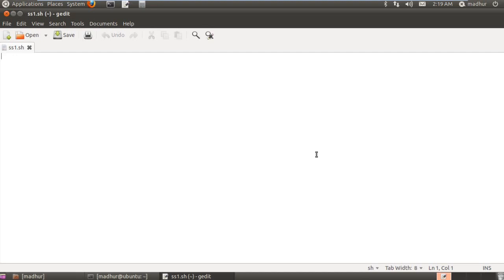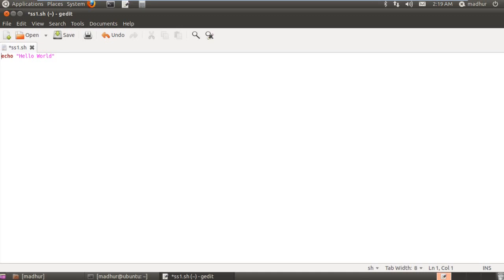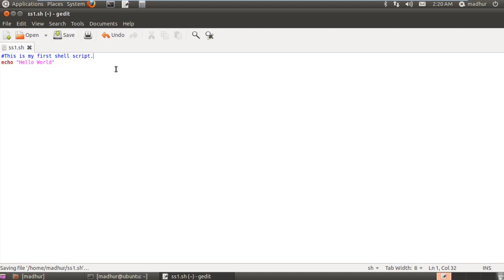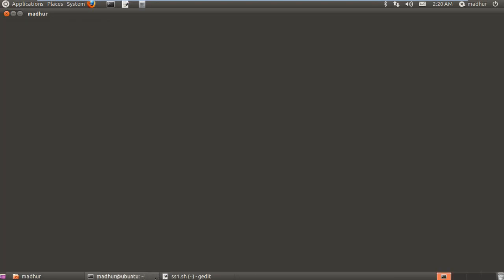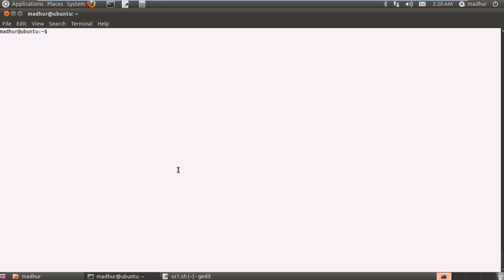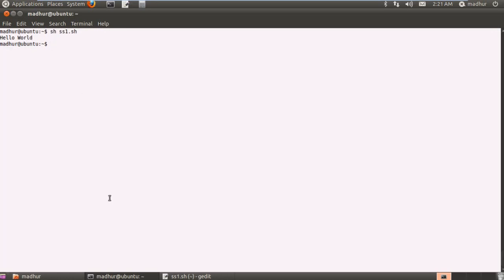16 Hello World!